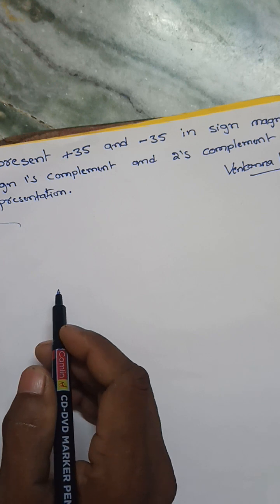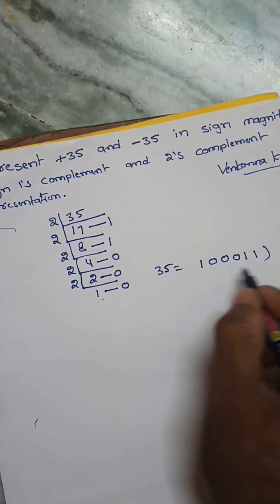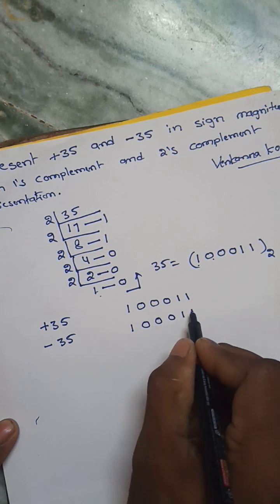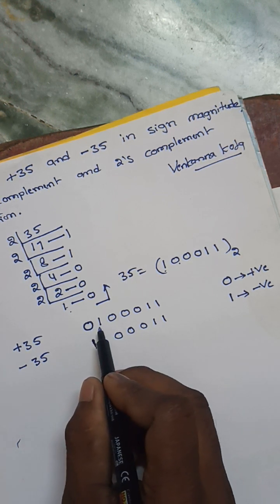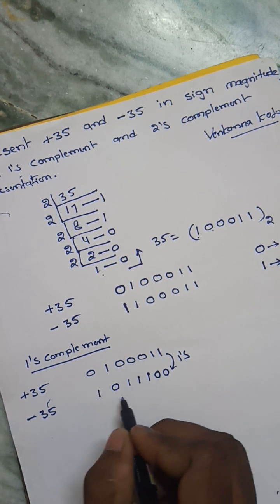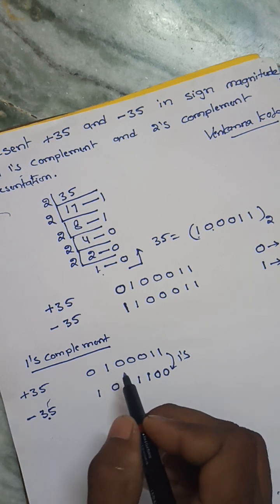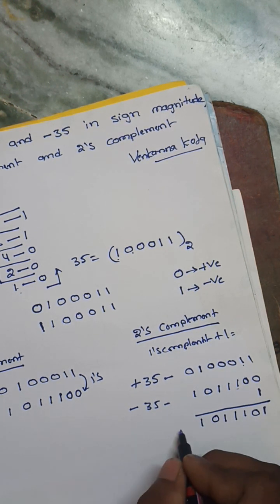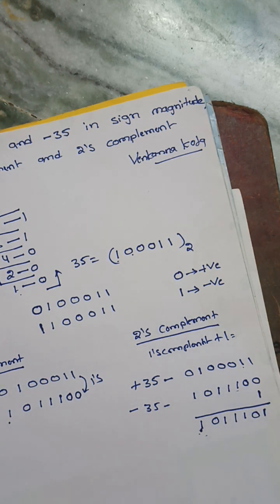sign magnitude +35 and -35 and 1's complement, 2's complement representation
Venkanna Kota